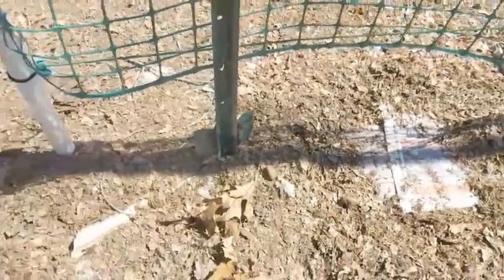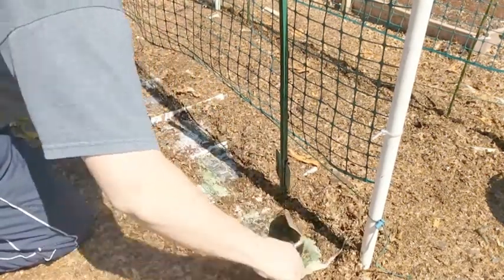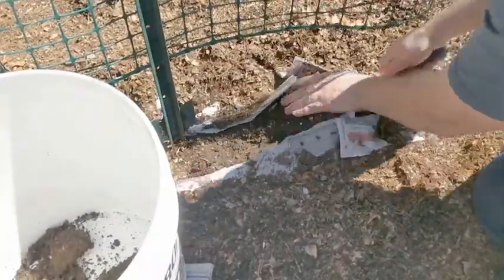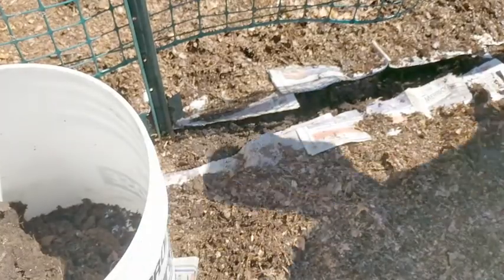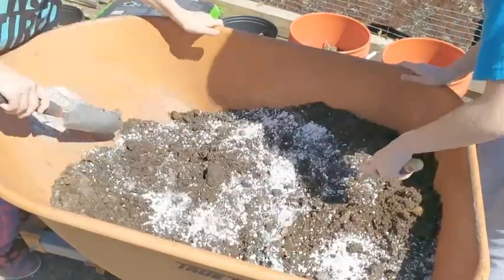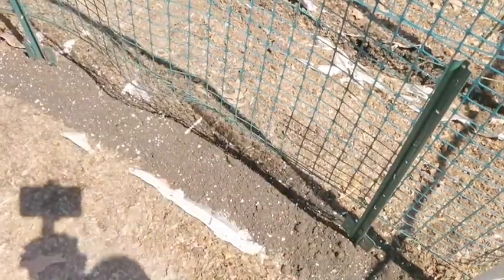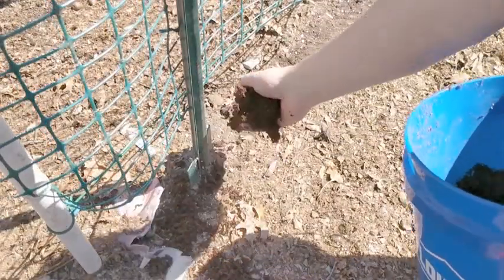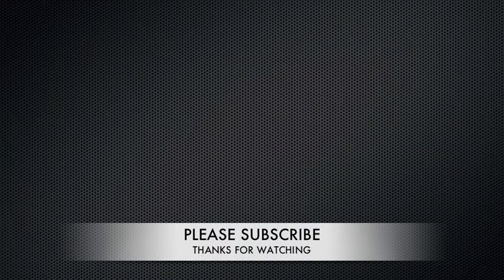How to plant peas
This video will show you a great way to plant peas and get amazing results!